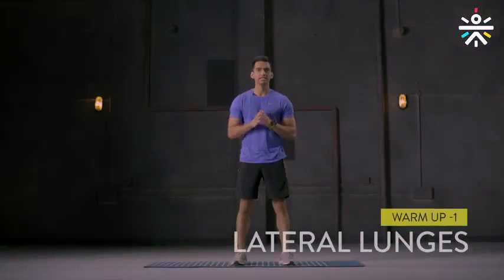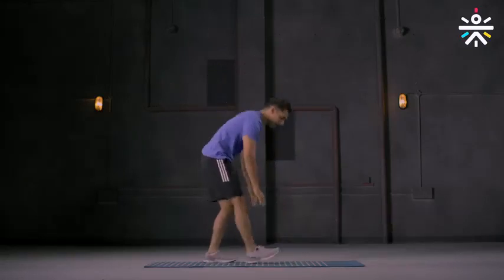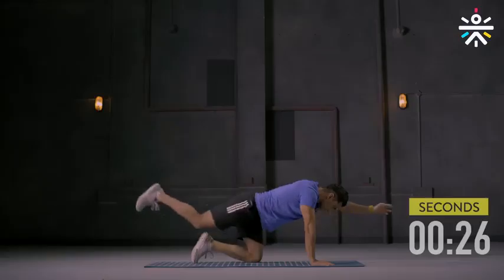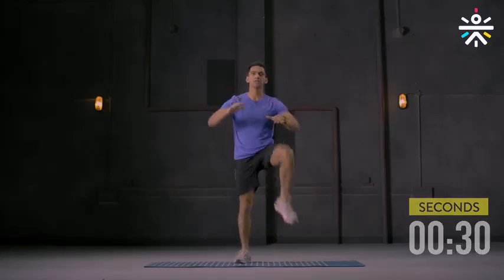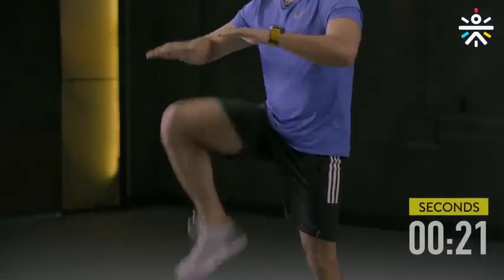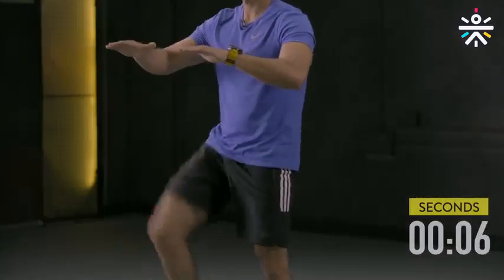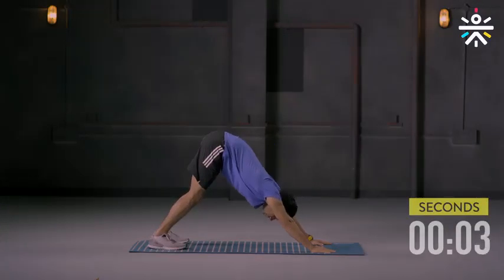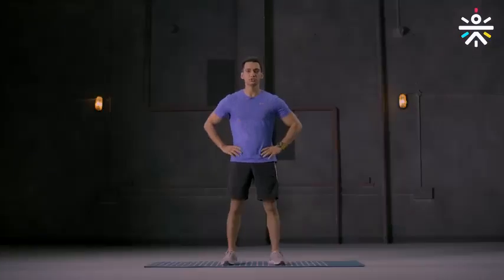Full Body Strength Workout by Cult Fit | At Home Strength Workout | No Equipment|Cure Fit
This 10 minute full-body workout for beginners will strengthen your full-body. This fitness workout at home includes exercises that will enhance your cardiovascular endurance as well. We have brought to you these power packed Full body workout series for you to workout from your homes! Stay yes to healthy living with Cult Fit!

Cult.Fit Workout Of The Day for Beginners:
- Bird Dog
- Butt Kicks
- High Knees

We make group workouts fun, daily food healthy & tasty, mental fitness easy with yoga & meditation, and medical & lifestyle care hassle-free.